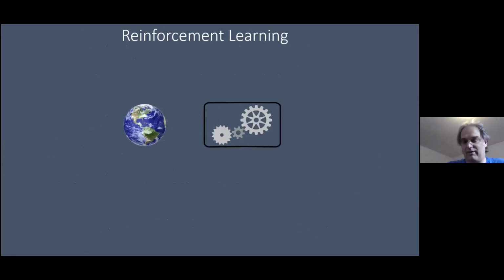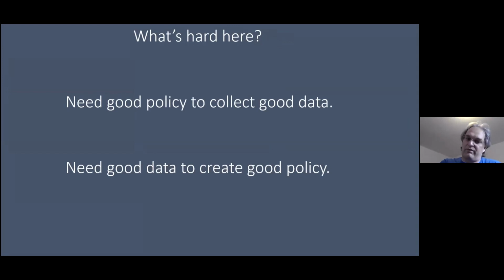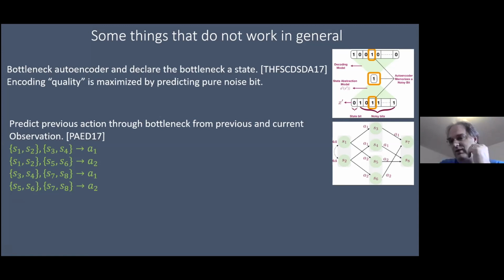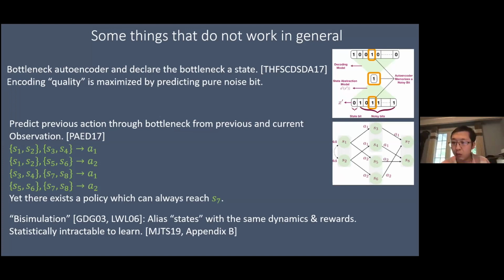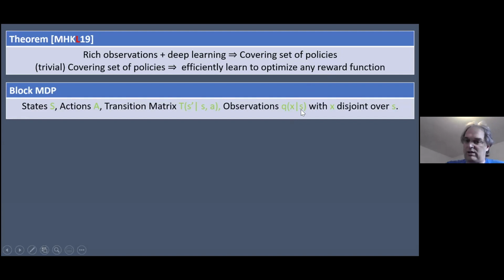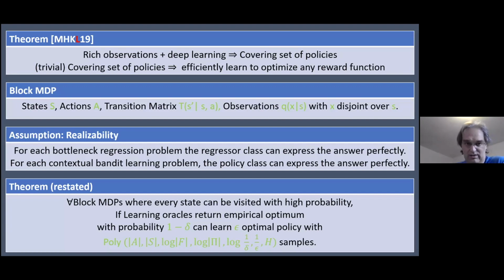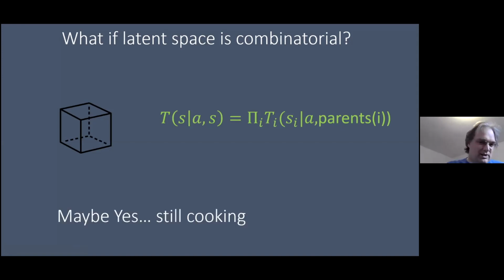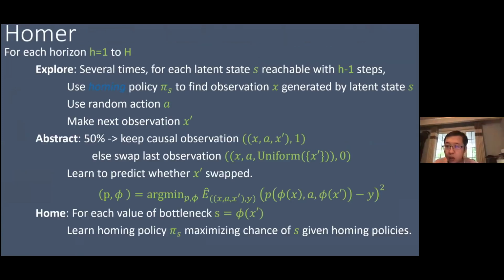Latent State Recovery in Reinforcement Learning - John Langford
Topic: Latent State Recovery in Reinforcement Learning
Speaker: John Langford
Date: August 13, 2020